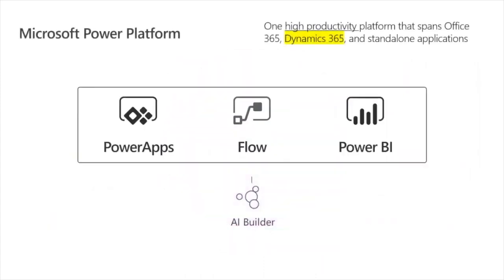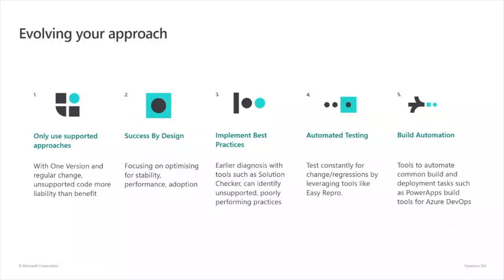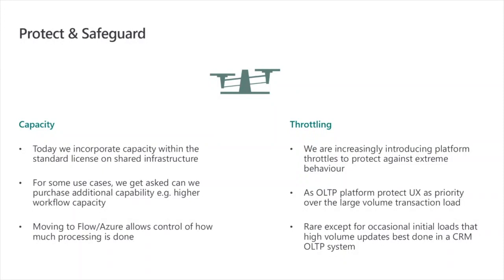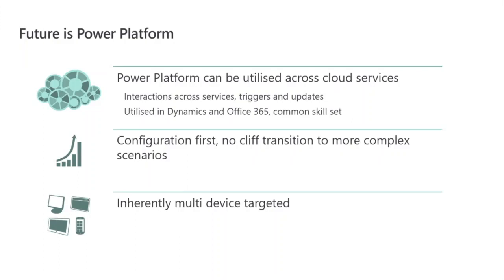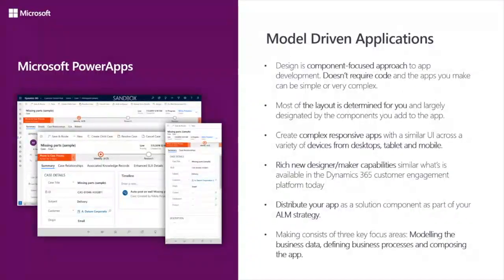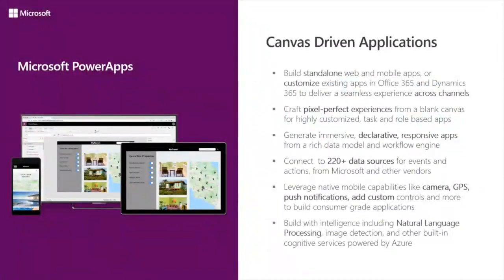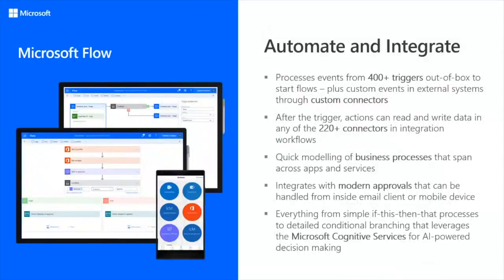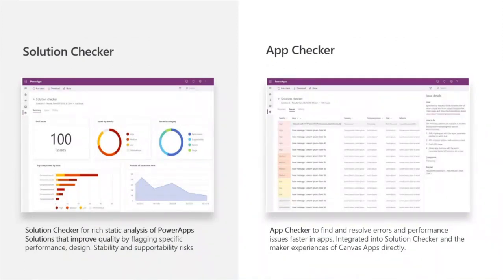Power Apps vs Modern Apps Customization approaches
Power Platform Common data services Dual write Data integrator P2